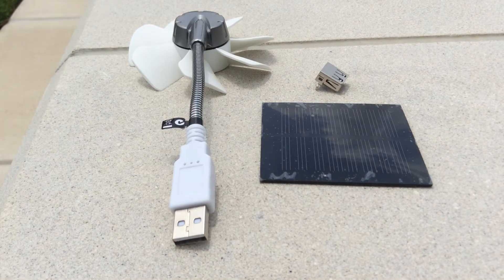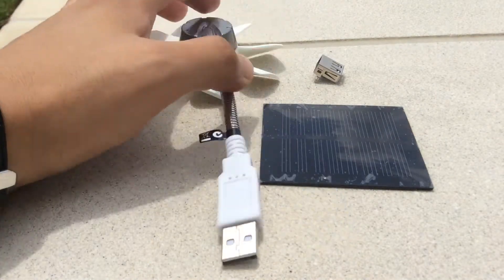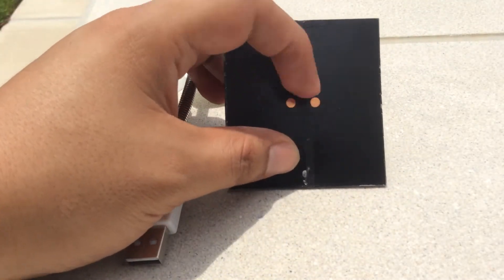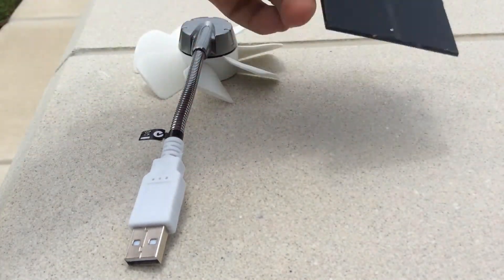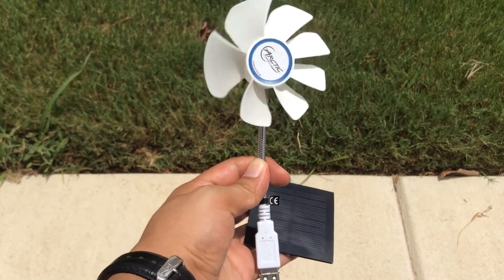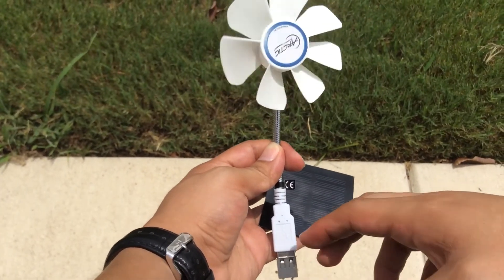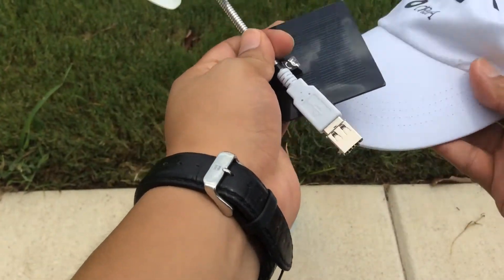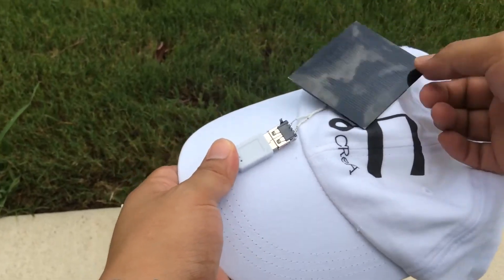Solar powered USB fan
In this video we use a solar panel to power this small USB fan.
Use this low-cost project to attach it to a cap in order to be cool even in the most scorching days.